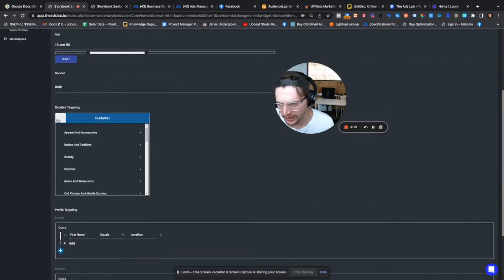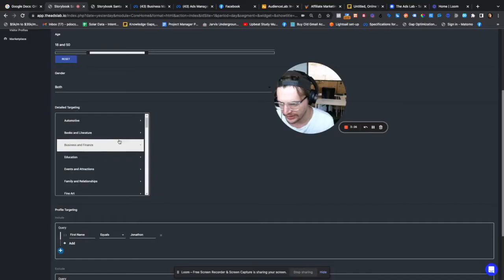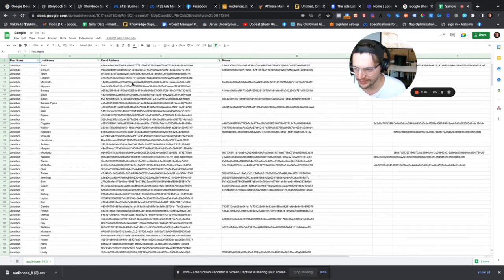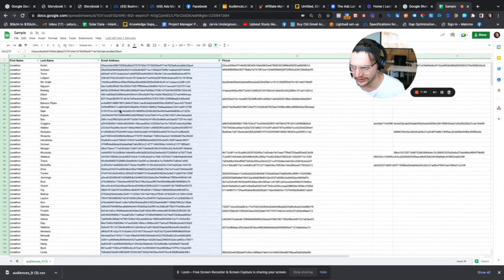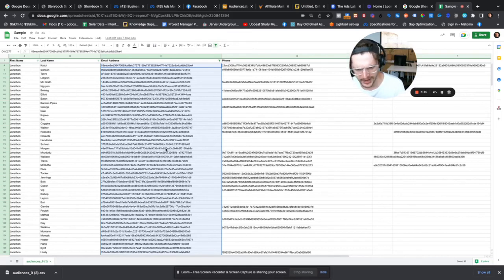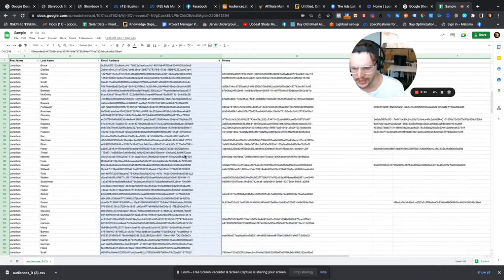Here is How to Target Anyone Online - Introducing AudienceLab